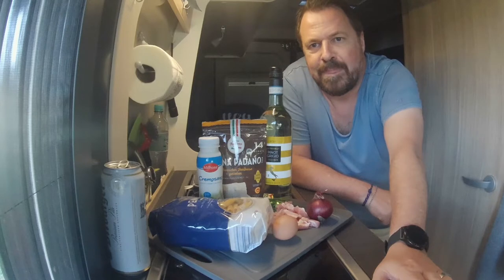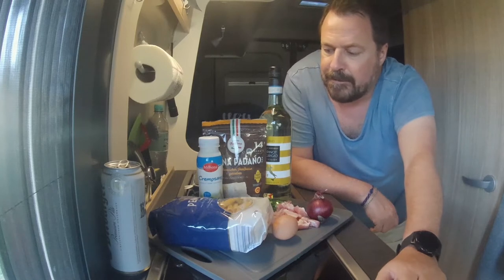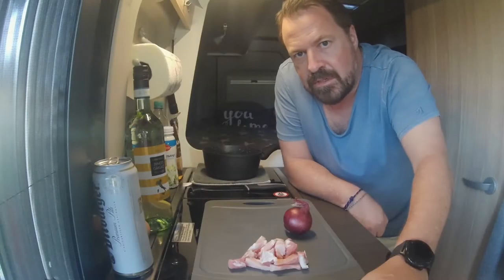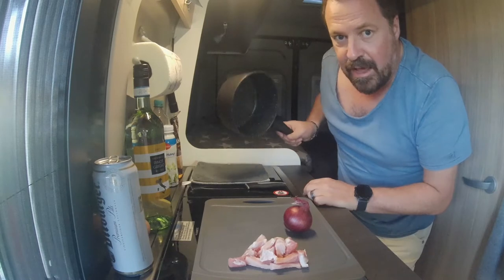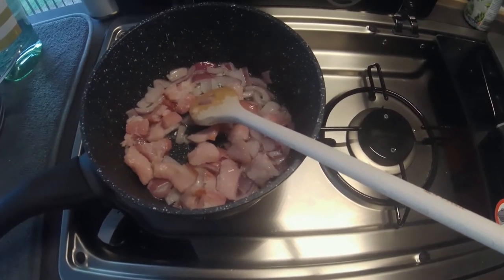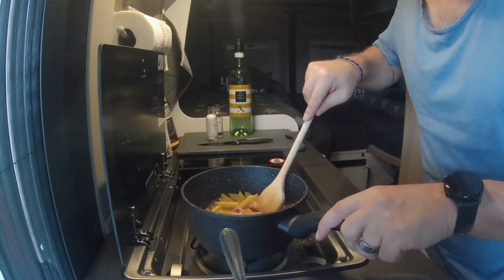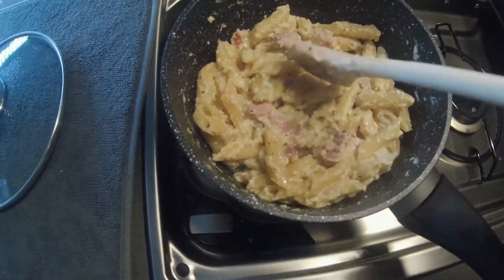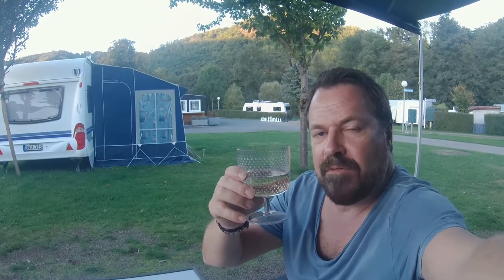Cook in a Van - One Pot - Pasta nach Carbonara Art, easy cooking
Aus Heiner's kleiner Camper Küche heute: One Pot Pasta nach Art Carbonara. Wirklich schwer ist es ja nicht, aber in der kleinen CamperVan-Küche muss man sich schon gut organisieren, alles parat haben und die Schritte "Step by Step" durchführen, was manchmal sich als etwas schwierig darstellt. Denn der Platz ist und bleibt nun mal sehr begrenzt. Umso überraschender was man doch für kleine leckere Gerichte zaubern kann. Also, viel Spaß beim Nachkochen...hier aus "Heiner's kleiner Camper Küche"!